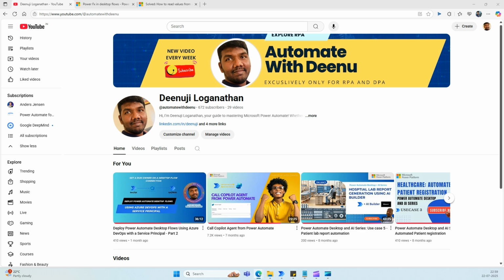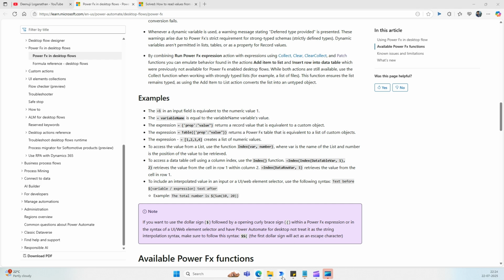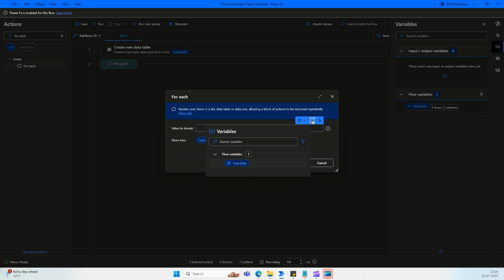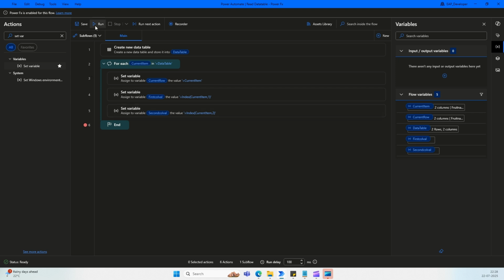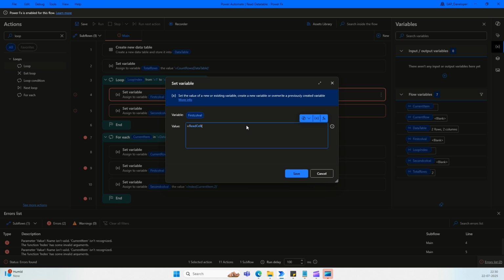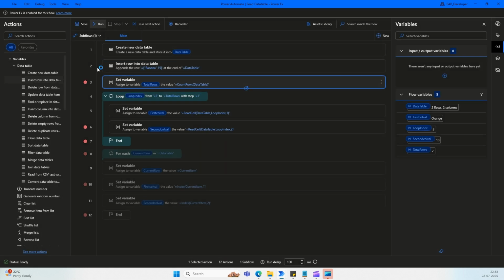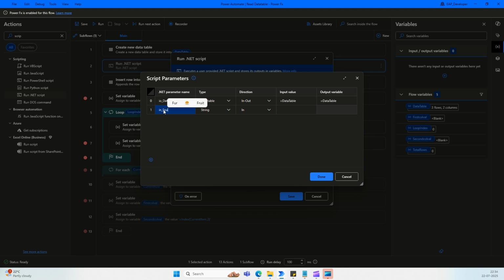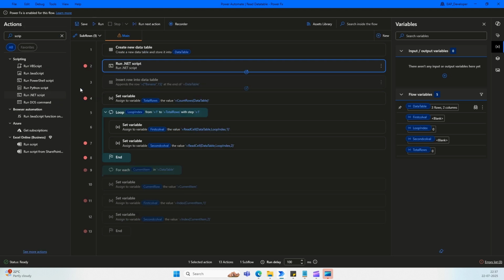Power FX in Power Automate Desktop | Read & Insert Data Table Rows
In this hands-on tutorial, Deenuji Loganathan demonstrates how to read and insert data into a Data Table using Power FX in Power Automate Desktop. Whether you're a beginner or an experienced RPA developer, this step-by-step guide will help you master new capabilities introduced in PAD.

✅ What you’ll learn in this video:
Introduction to Power FX in PAD
How to read values from a Data Table using Index() and For Each
Using CountRows() and Loop with Power FX
Real-time demo on inserting rows into Data Tables
Common pitfalls with Power FX and how to overcome them
BONUS: How to use .NET script (VB.NET) to insert rows when Power FX fails

🎯 Perfect for:
RPA Developers
Power Automate Desktop users
Microsoft Power Platform enthusiasts
Anyone exploring Power FX integration in PAD

💡 Why this matters:
Power FX is now expanding into Power Automate Desktop, bringing new opportunities for advanced logic and data manipulation. However, working with data tables requires understanding the differences between Cloud Flows and Desktop Flows. This tutorial will give you clarity and confidence to use Power FX efficiently.

📌 Related Topics Covered:
Power Automate Desktop Tutorial
Power FX Examples
Data Table Manipulation in PAD
VB.NET Script in PAD